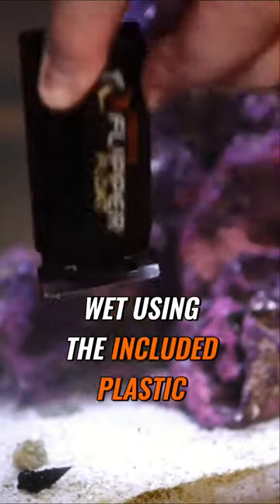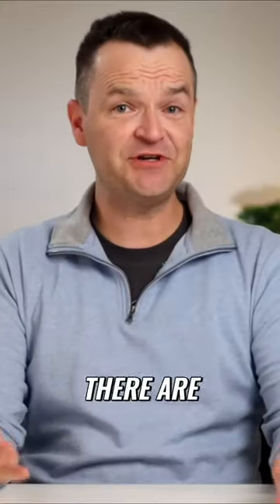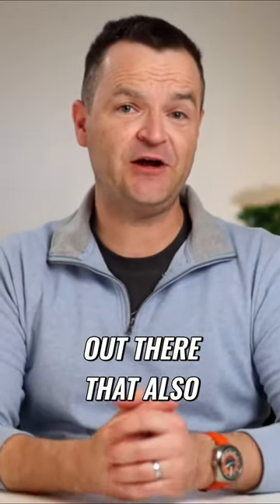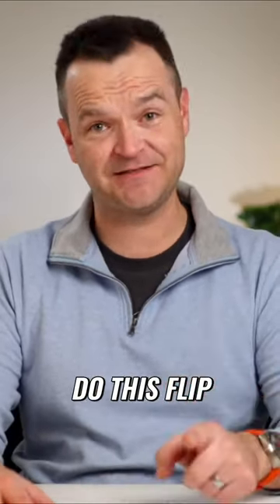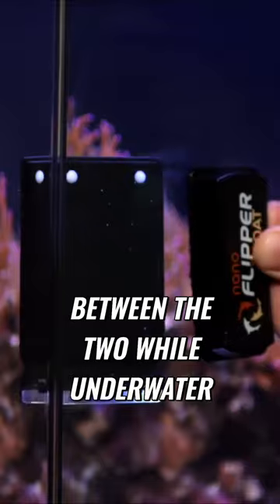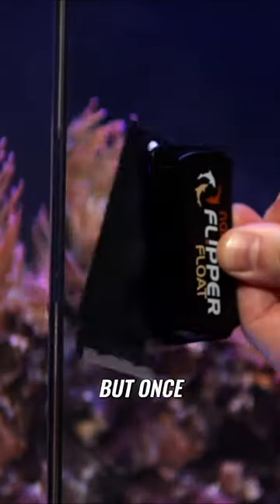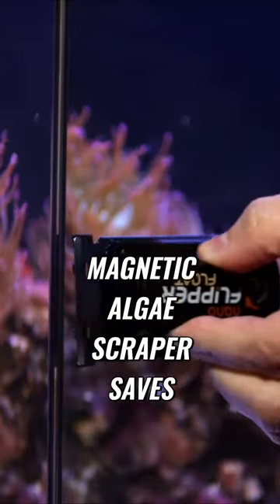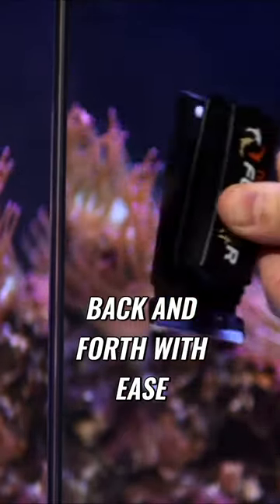It Flips & Keeps Your Hands Dry